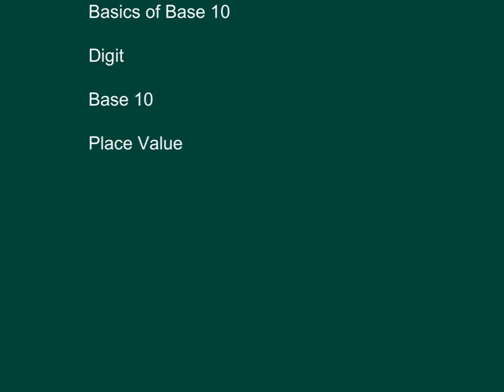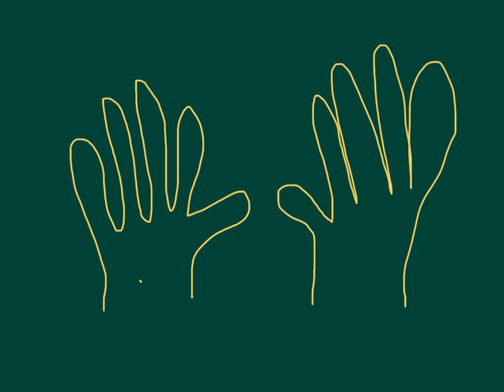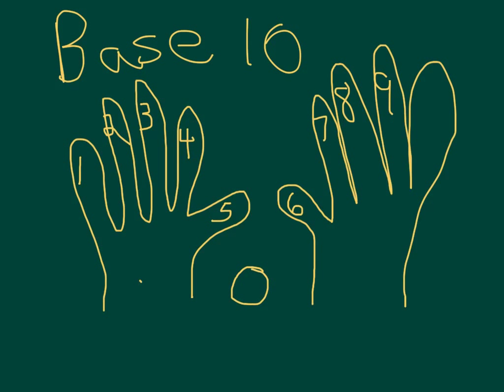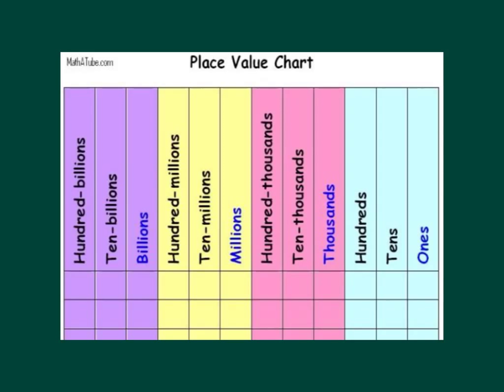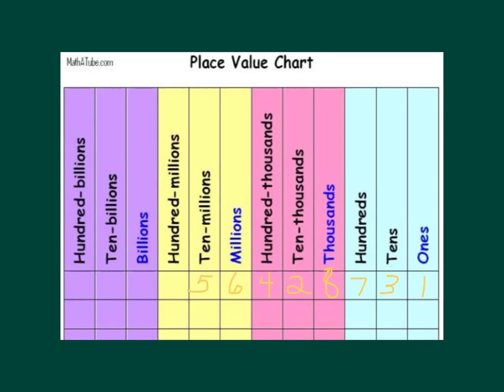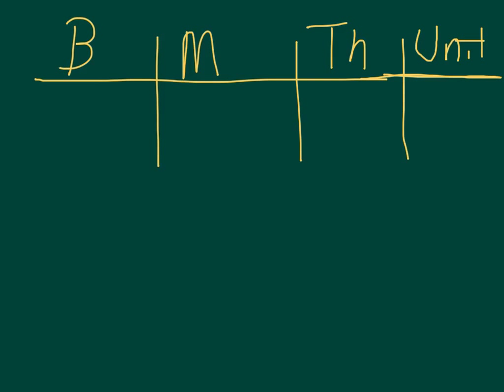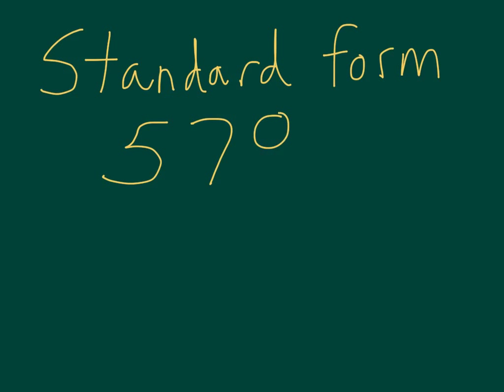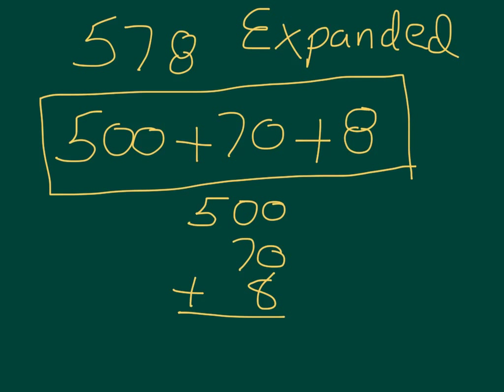Made with Explain Everything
The basics of reading and writing numbers.